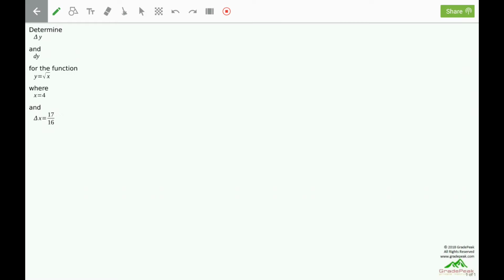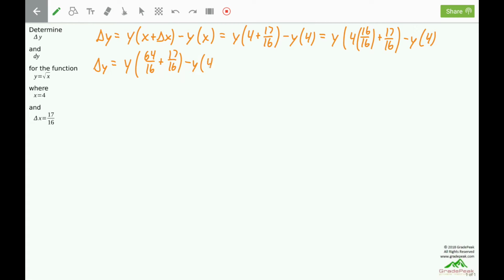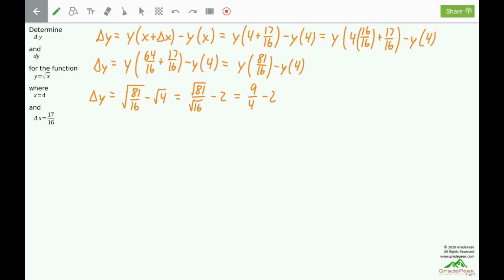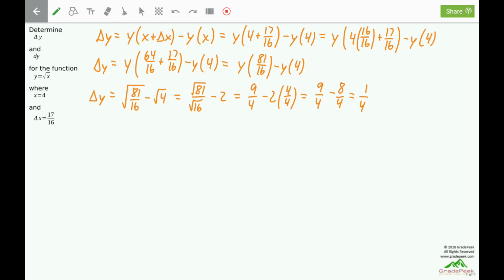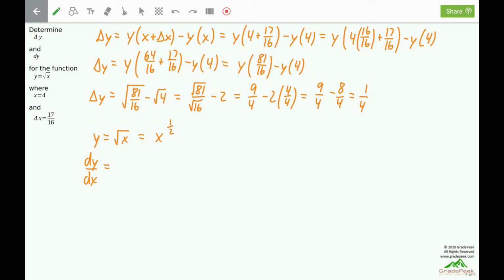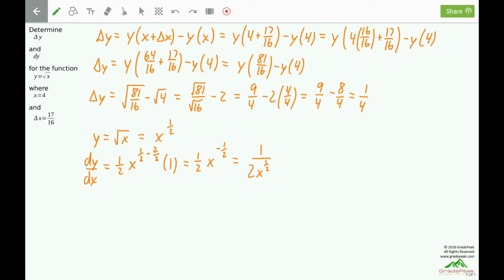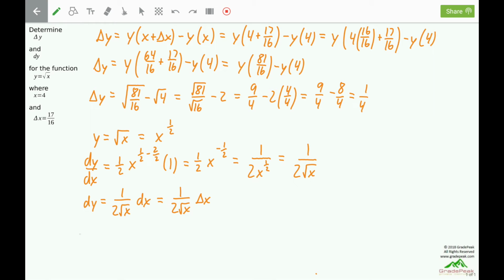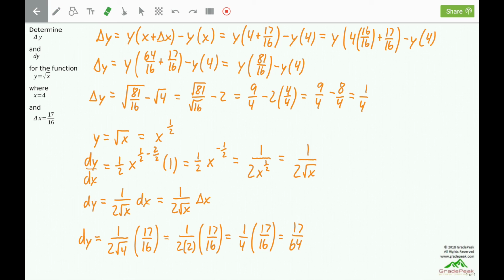GradePeak Calculus 1 Differentials And Linear Approximation 1 05